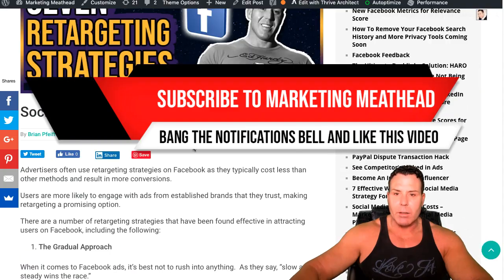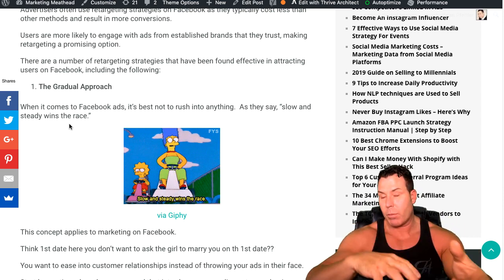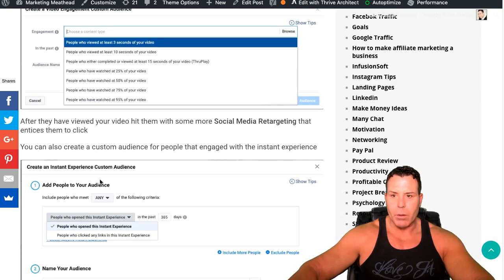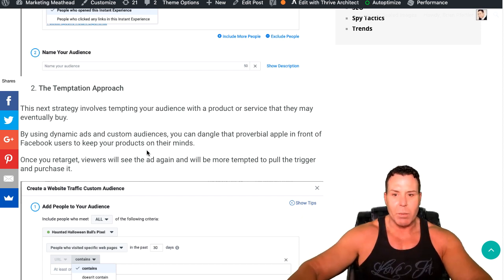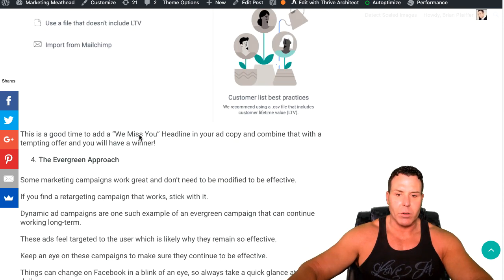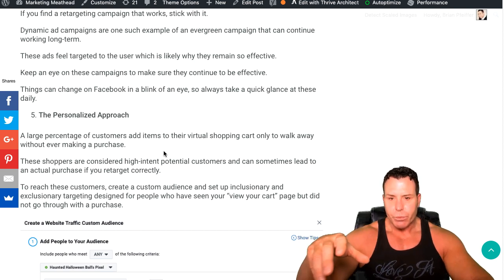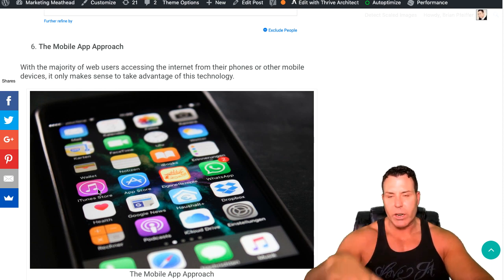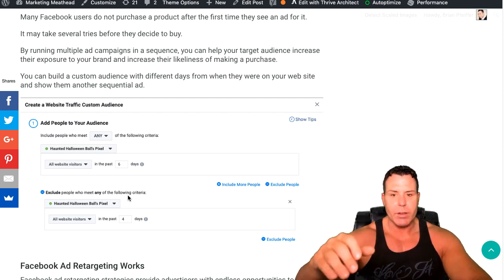👨‍💻 Facebook Ads Retargeting Strategy | 7 Advanced Strategies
Here are 7 Advanced ways to set up your Facebook Ads Retargeting Strategy

These methods work amazingly well and I take you through Audience Set up Step by Step
✅ The Gradual Approach
✅ The Temptation Approach
✅ The Longstanding Approach
✅ The Evergreen Approach
✅ The Personalized Approach
✅ The Mobile App Approach
✅ The Sequencing Approach

Retargeting works to get that 70-90 % of people purchasing after they have left your site